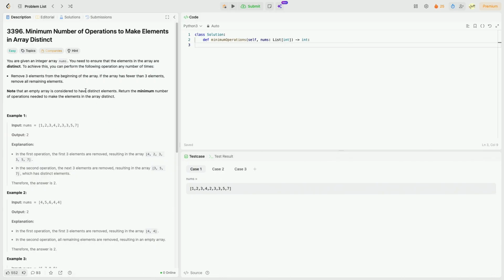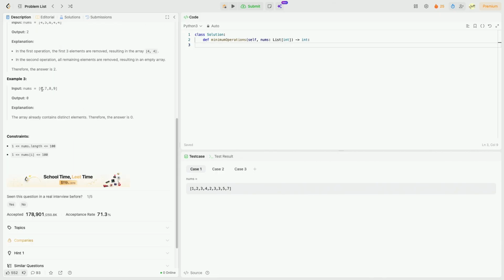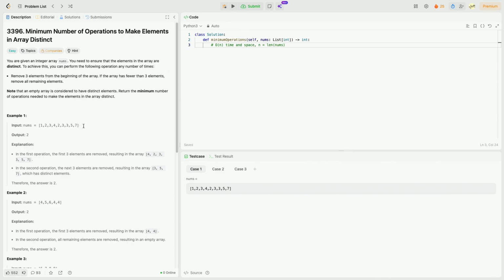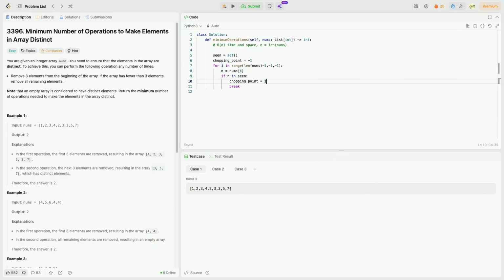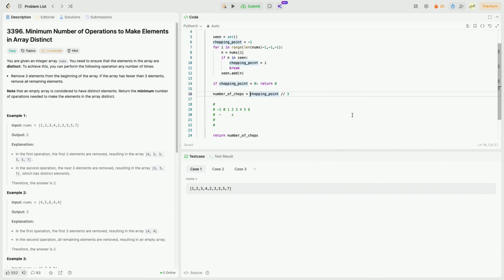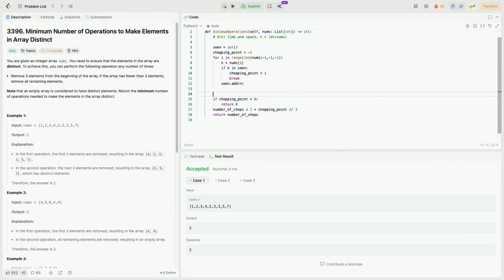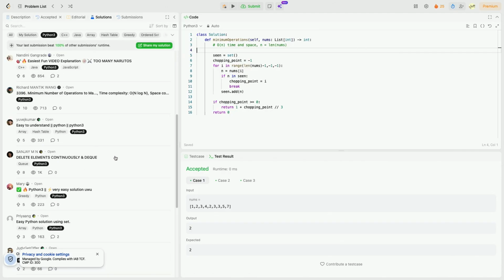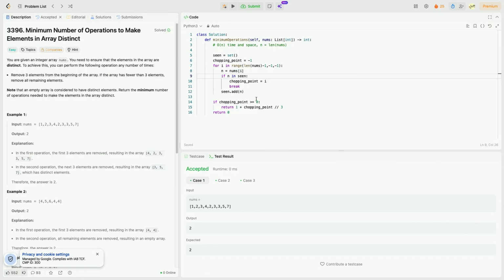LeetCode 3396 | Minimum Number of Operations to Make Elements in Array Distinct [easy]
LeetCode 3396 | Minimum Number of Operations to Make Elements in Array Distinct is about resolving all duplicate values in an array by incrementing them, using the fewest total increments. The core challenge is to develop a greedy strategy that determines the new target value for each duplicate number; simply making a number unique isn't enough, as that change might create a new conflict with another element further down the line. You must devise an approach that handles these potential cascading conflicts efficiently, ensuring that each decision to increment a number contributes to the overall minimal solution without requiring an exhaustive search of all possibilities.